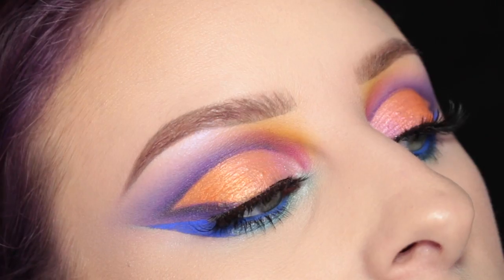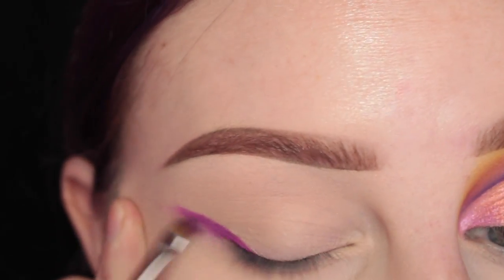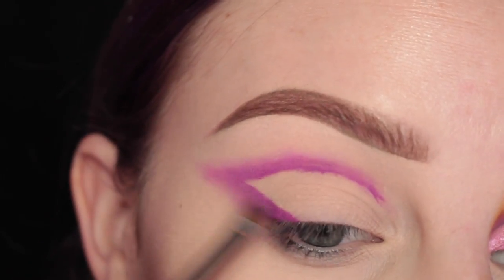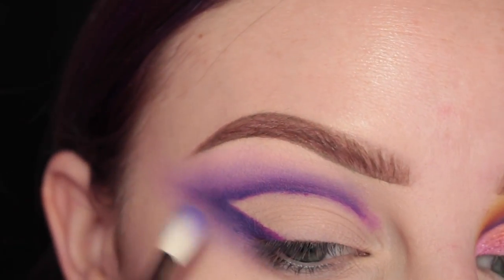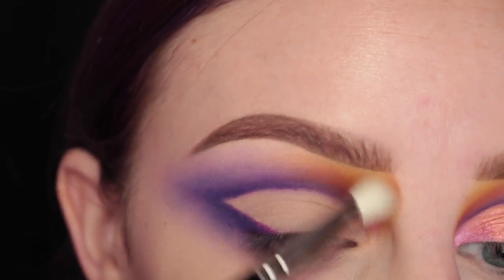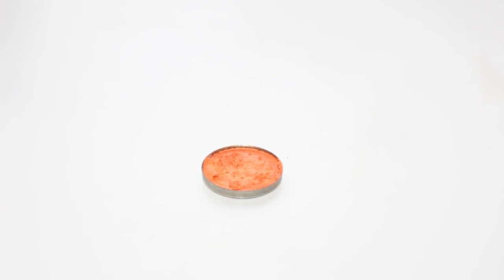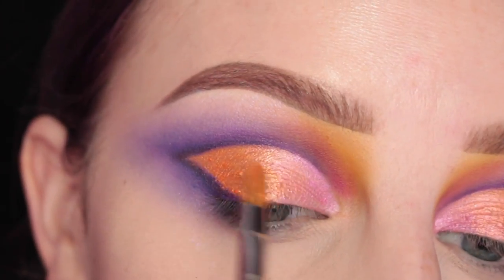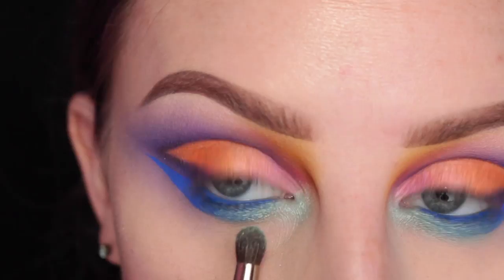TROPICAL CUT CREASE LOOK | beccaboo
No plan for this look, so I hope you guys enjoy this super fun colorful look!!

PRODUCTS/BRUSHES USED:
*SUVA BEAUTY Mural Hydra Cream Base

*HAKUHODO J144 brush
*MORPHE BRUSHES 35C palette
*ZOEVA 227 brush
*MORPHE BRUSHES Grape Day shadow
*MAC 239 brush
*HAKUHODO J5523 brush
*ZOEVA Pencil brush
*WILDLY NATURAL Violet Snow pigment (use code BECCA)
*BARE MINERALS Shader brush
*LUXIE BEAUTY Amused shadow (use code beccaboo)

*NYX Vivid Sapphire Liquid Liner
*SHEA MOISTURE Blue Eyeliner
*JAPONESQUE Dome brush
*NYX Jumbo Milk pencil
*JOHNNY CONCERT Electric Heart
*HOUSE OF LASHES Featherette Lashes

*KAT VON D Requiem Liquid Lipstick
*WONDERLAND MAKEUP Cheeky Blush